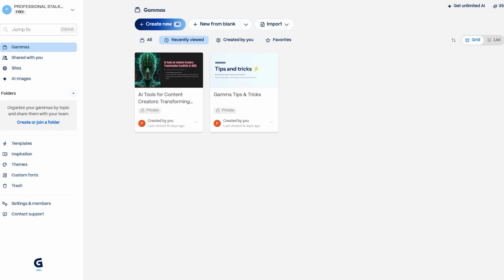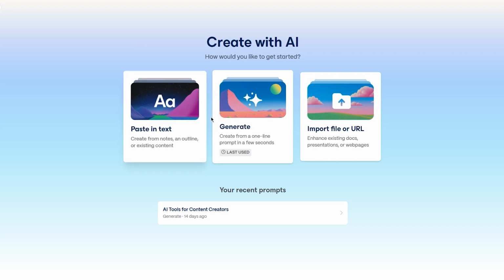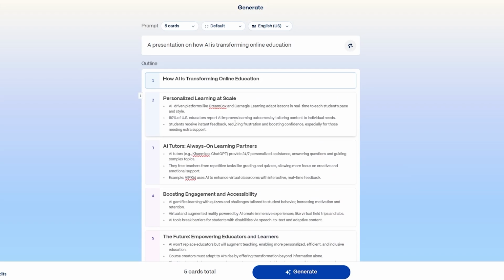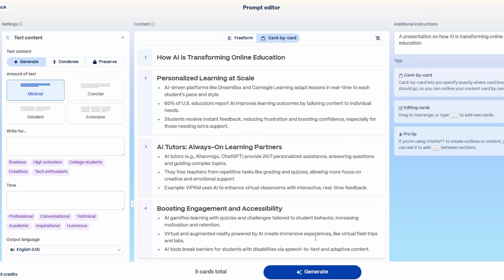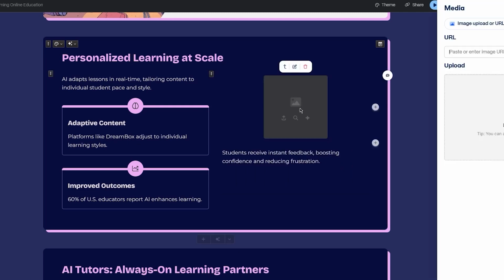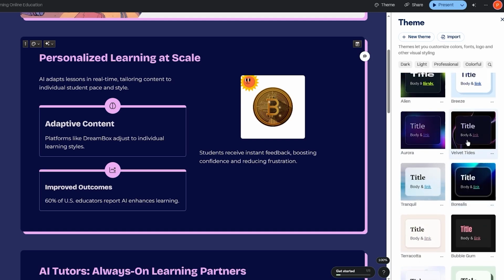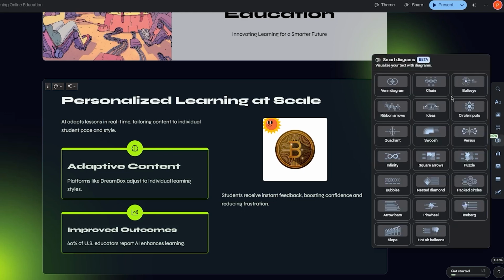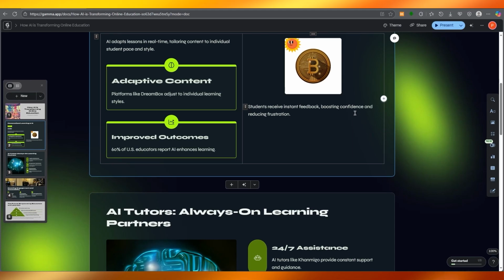How to Use Gamma AI (Full Tutorial for Presentations, Websites & More)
✨ Want to create stunning presentations, websites, and more with AI? In this step-by-step guide “How to Use Gamma AI (Full Tutorial for Presentations, Websites & More)”, I’ll show you how to use Gamma AI to design professional and engaging content in minutes.

✅ Beginner-friendly tutorial
✅ Works for presentations, websites, docs & more

🔎 In this video you’ll learn:
- How to set up and start using Gamma AI
- How to create presentations in minutes with AI
- How to build websites and interactive content
- Pro tips to customize and make your projects stand out

🚀 By the end of this guide, you’ll know exactly how to use Gamma AI to create high-quality digital content without design or coding skills.